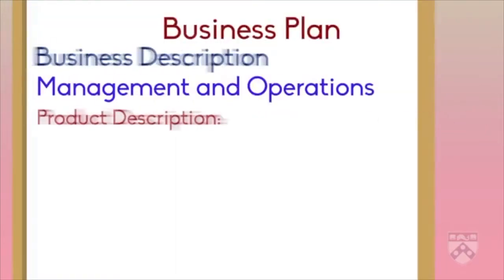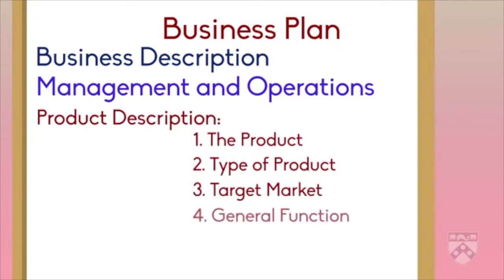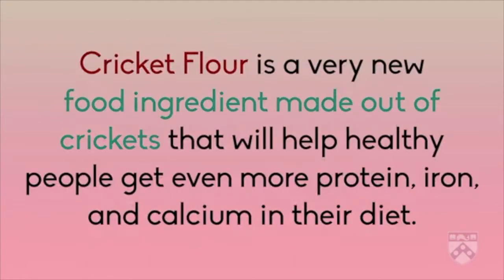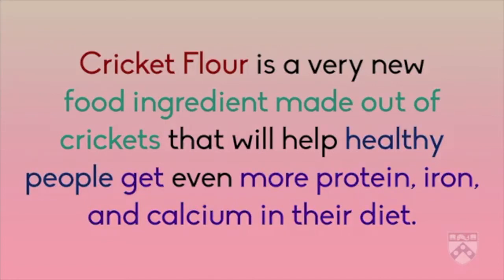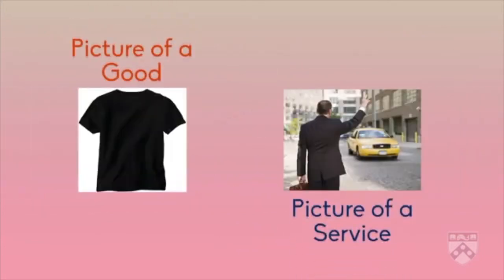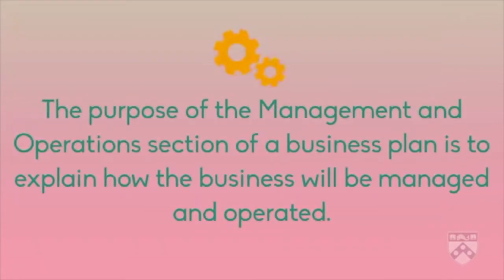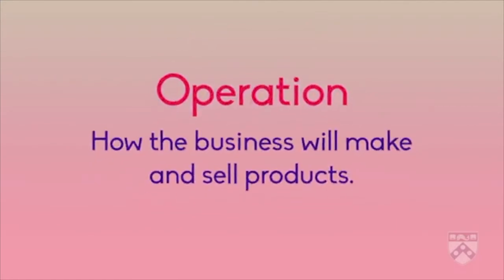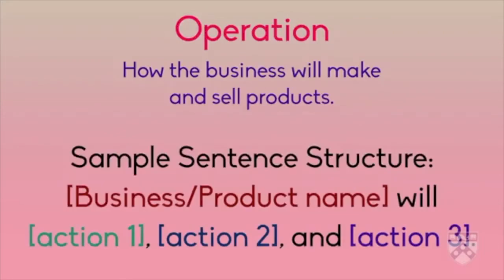Business Description - Management and Operations (Business English)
In this video, we will begin to review specific parts of a brief business plan. The topic for this video will be the business description, including the product description and management and operations. As we draft sample sentences, we will also try to use intensifiers and complements to be more persuasive.